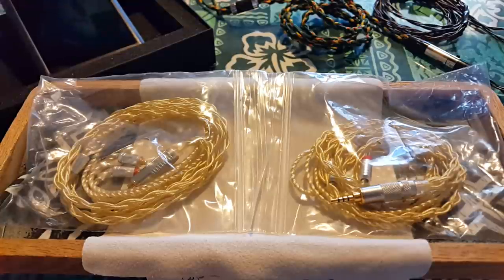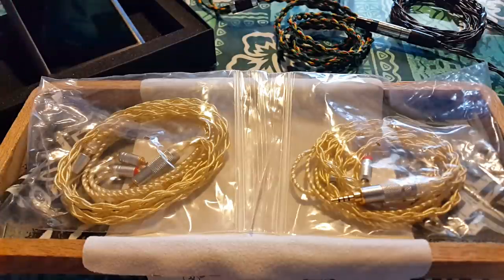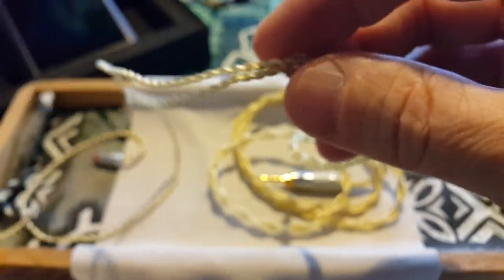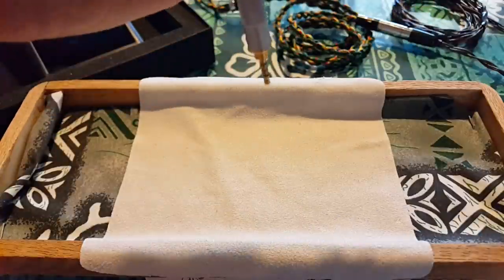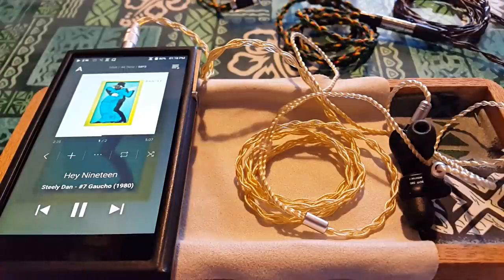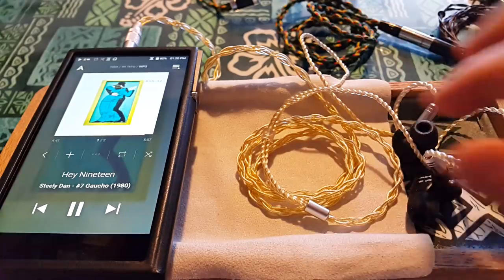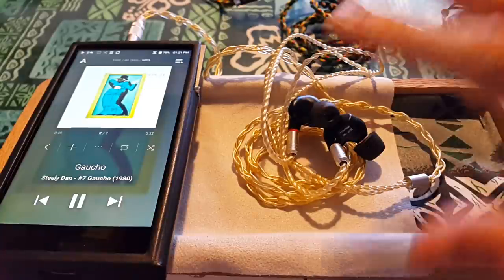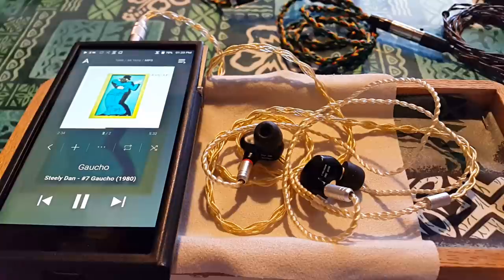✅ Linsoul Upgrade cable for MMCX/2pin earphones